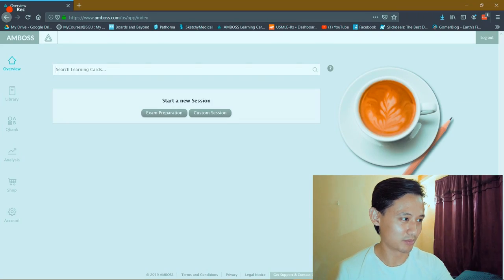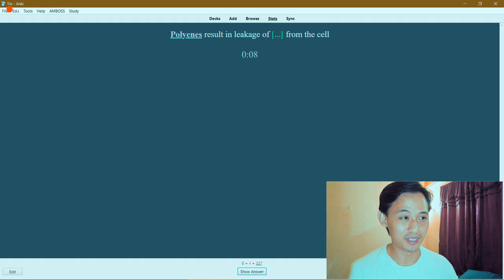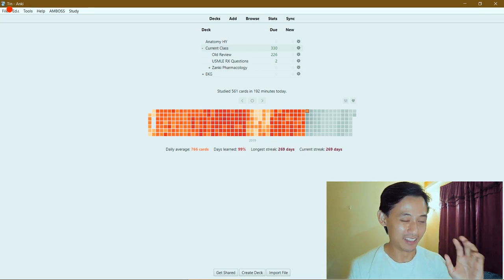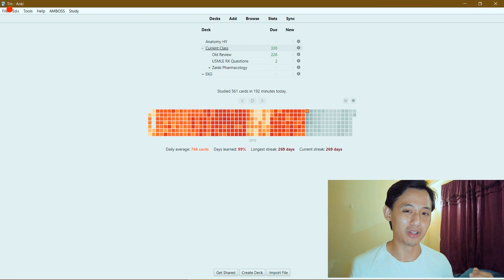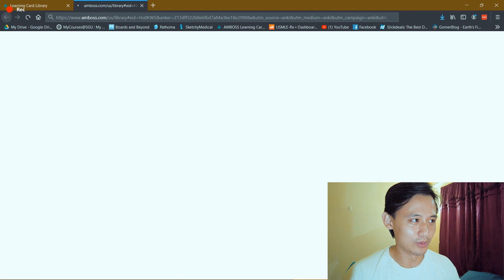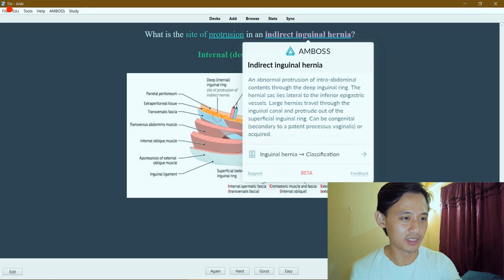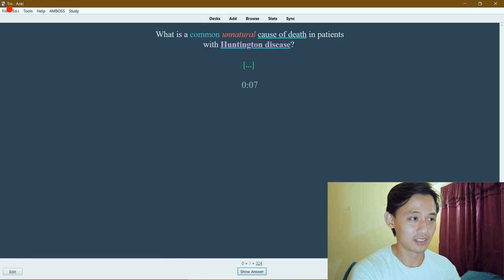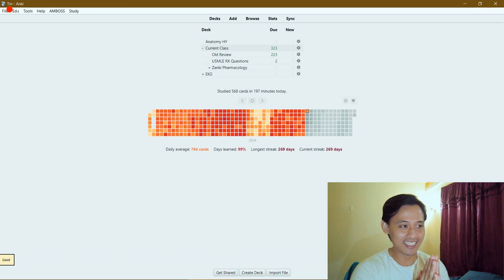The New AMBOSS Add-on (Beta) For Anki Is A Gamechanger | MS2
AMBOSS recently rolled out their beta version anki addon. It seamlessly sync your anki library to AMBOSS' learning card library.

Final verdict: I love it!